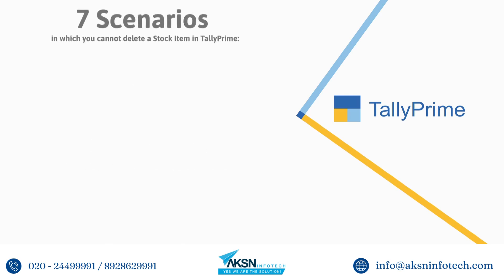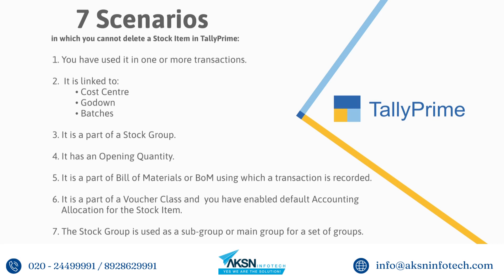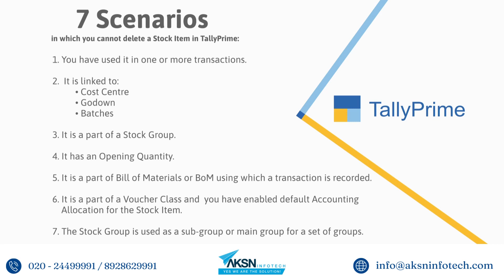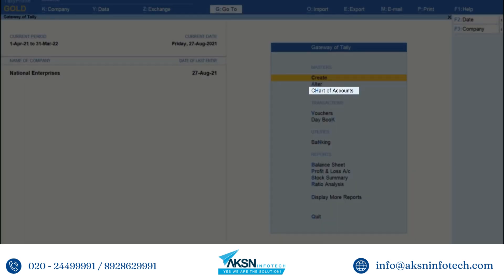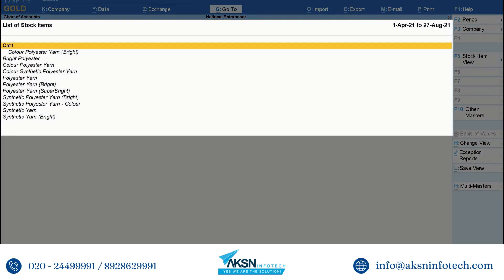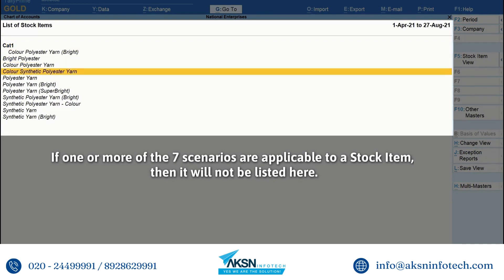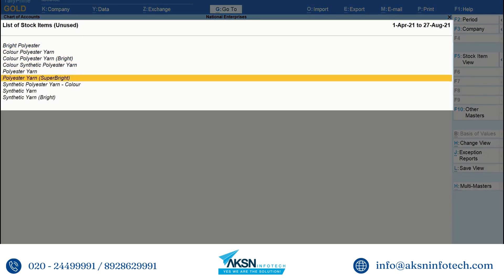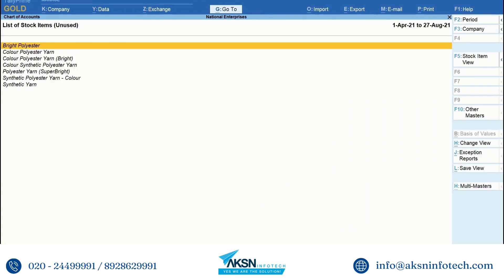Deleting Unused Stock Items in Tally Prime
Do you have any unused stocks in Tally prime?
Delete the individual stocks and entire stock group.